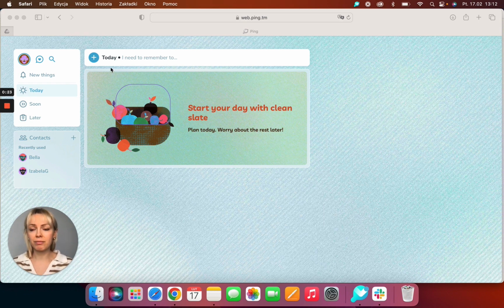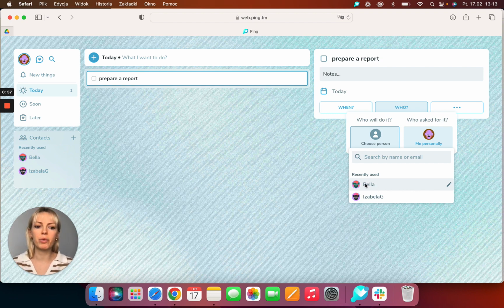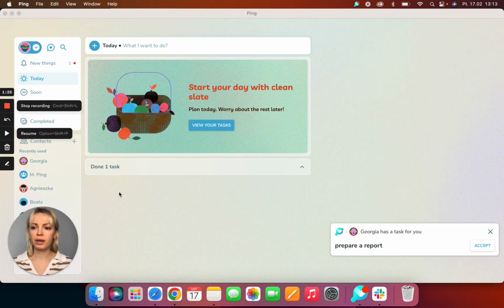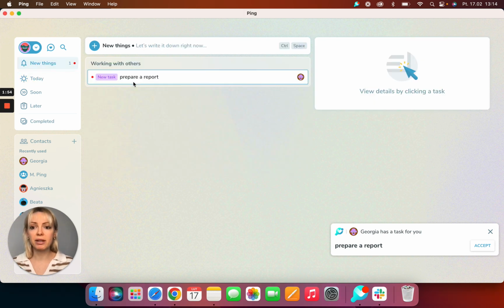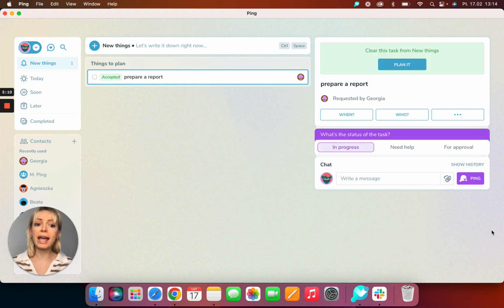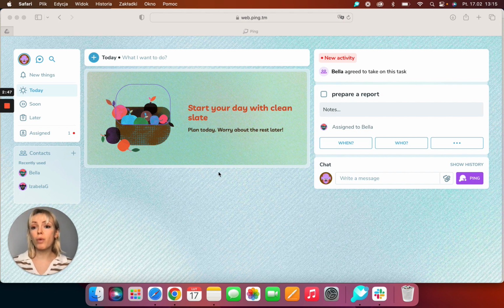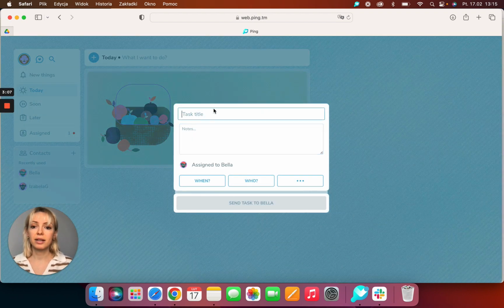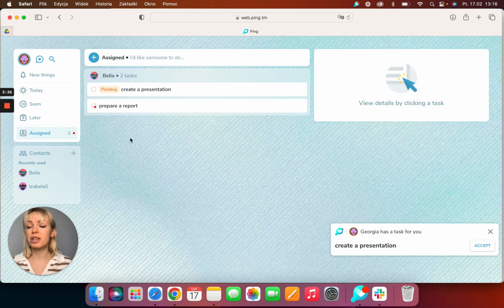The Power of Task Delegation in Ping!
In just 4 minutes, you'll know:

👉 How to delegate tasks with ease, freeing up your time to focus on higher-priority work?
👉 How to keep track of delegated tasks and ensure they're completed on schedule, without ever missing a beat?

Join us for a step-by-step walkthrough of the task delegation feature in Ping and revolutionize the way you manage your to-do list.

now and start delegating tasks like a pro.